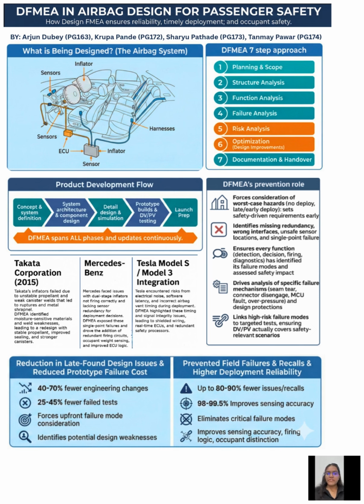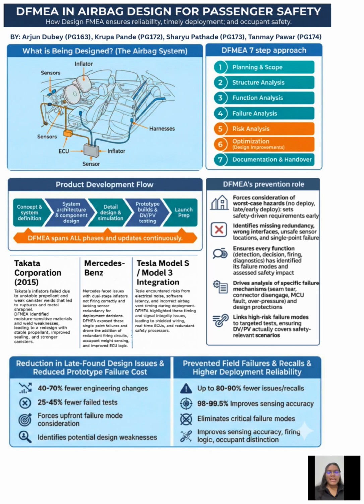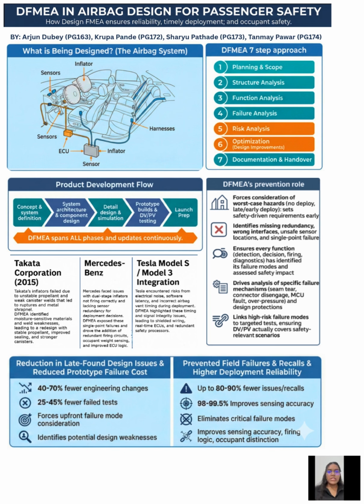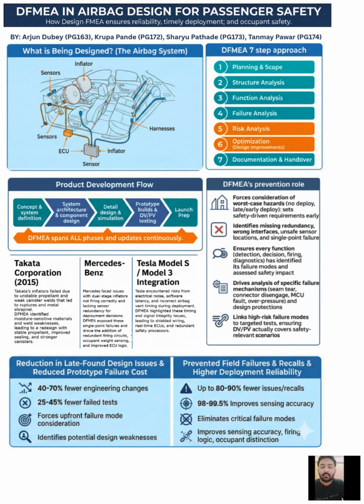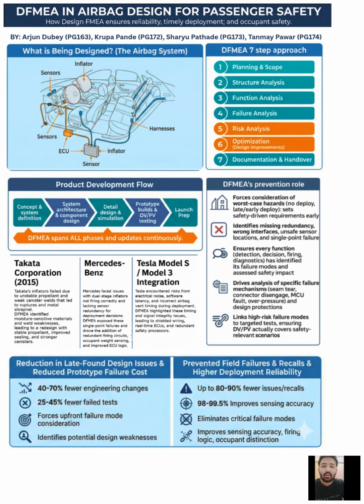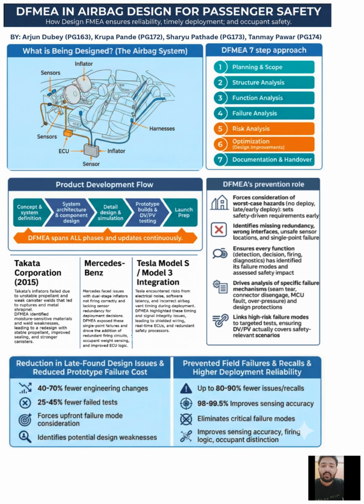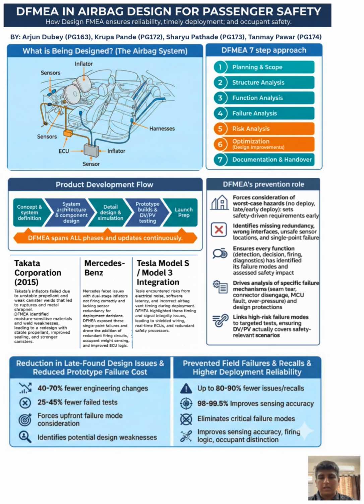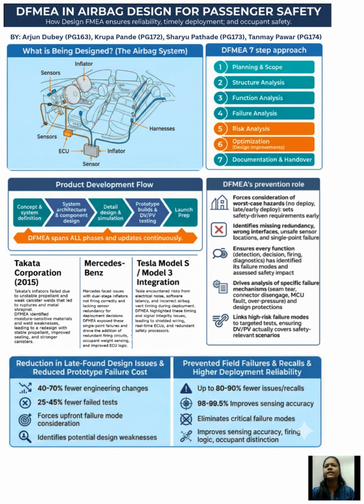DFMEA in airbag design for passenger safety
How DFMEA gets deployed in the airbag system , its prevention techniques, applications and methodology. Here we discuss how the concept of DFMEA can be applied in real world applications